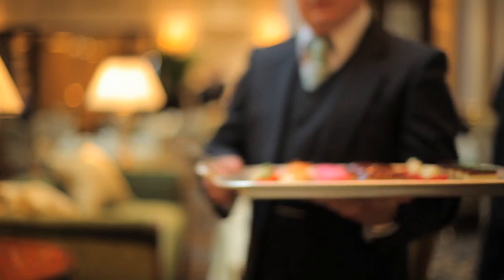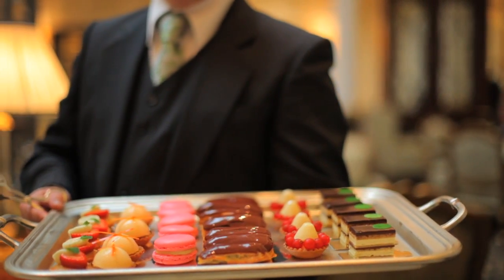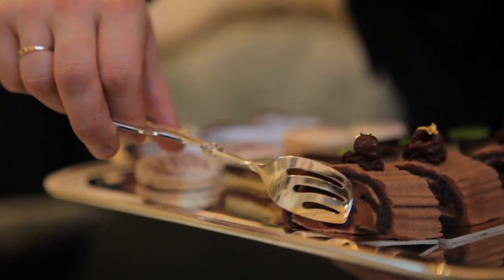Afternoon Tea at The Savoy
A look at the delights of traditional afternoon tea at The Savoy and also our bijou tea store, Savoy Tea,